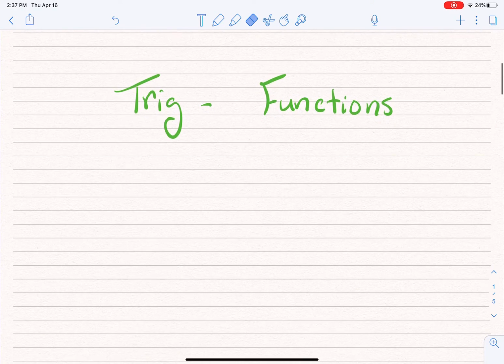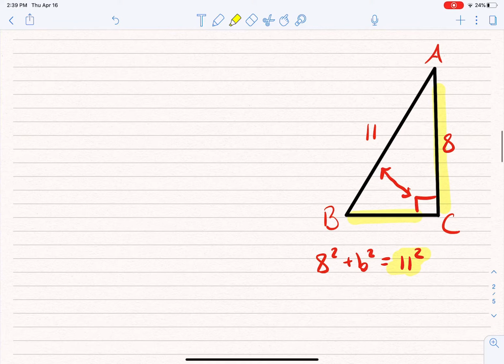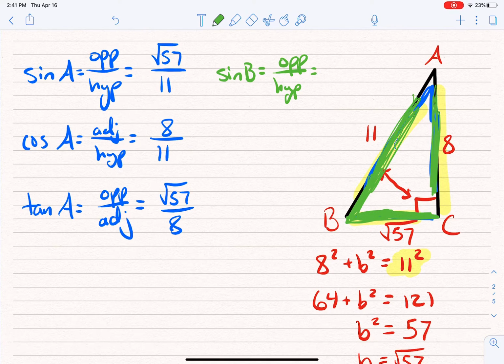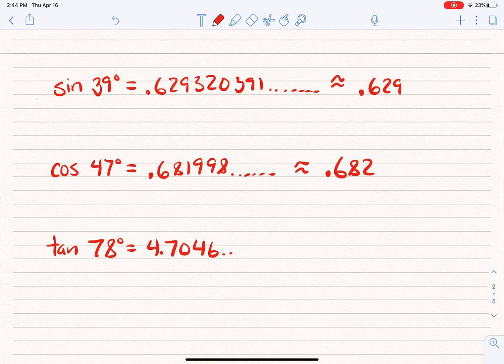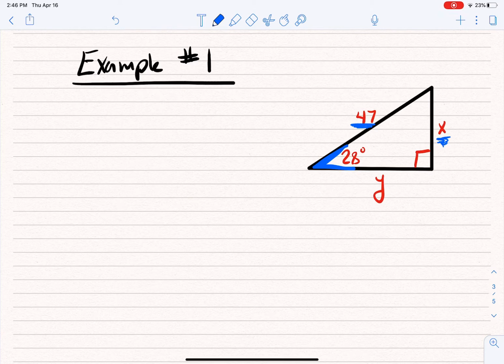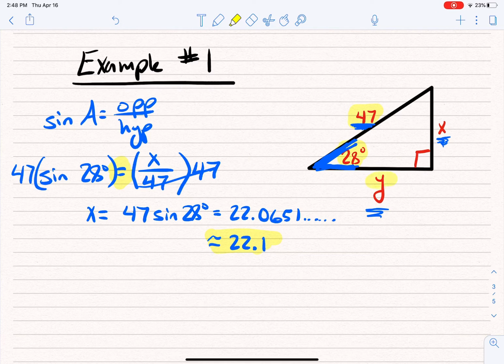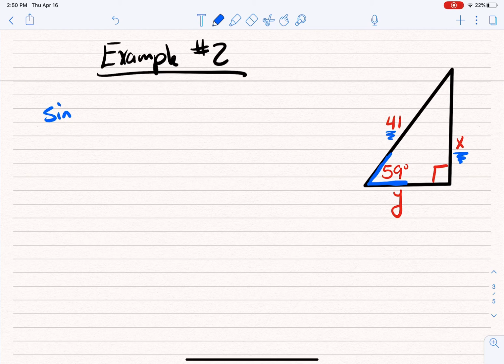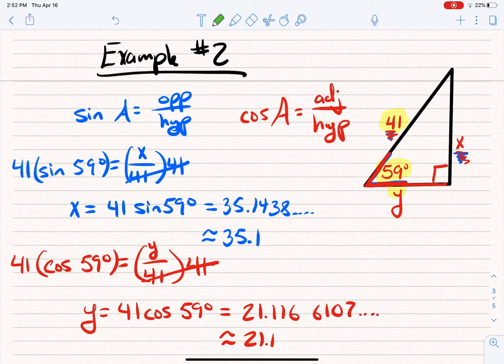Welcome to Trig - Day 3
This is our third introduction to trigonometry where we try to put everything together.